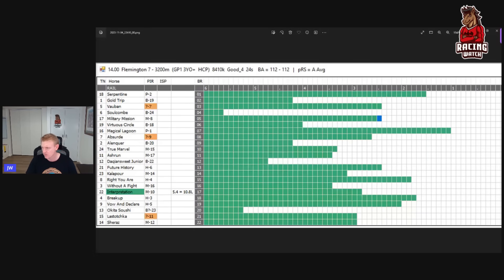2023 Melbourne Cup - Key Runners Preview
A look at this years Melbourne Cup Key Runners

Skip forward to any individual runner you may have interest in using the timeline

0:00 Introduction
0:33 Speed Map
1:33 Gold Trip Preview
4:22 Without A Fight Preview
5:45 Breakup Preview
8:15 Vauban Preview
11:30 Absurde Preview
13:02 More Felons Preview
14:40 Summary Of Thoughts
16:15 Melbourne Cup Market